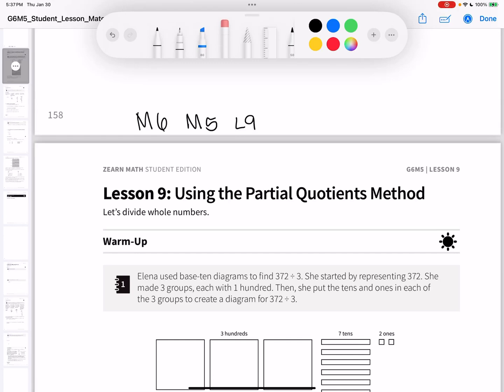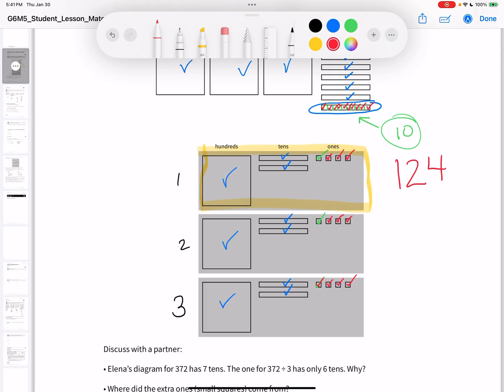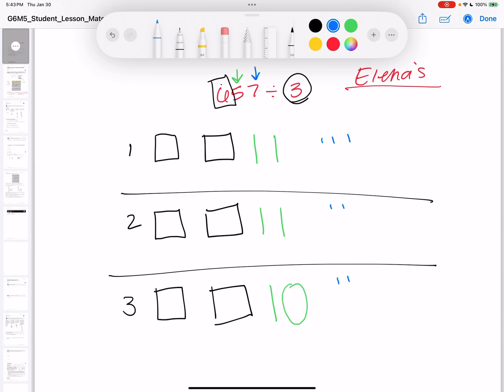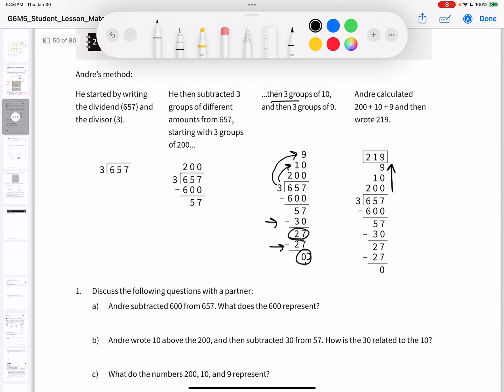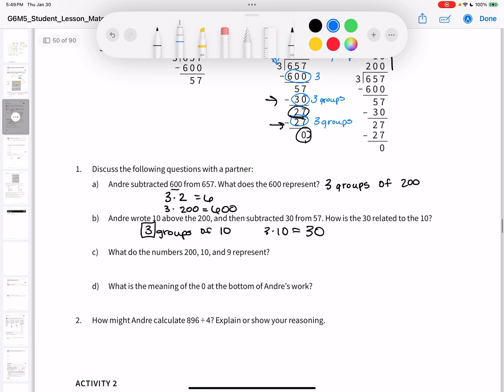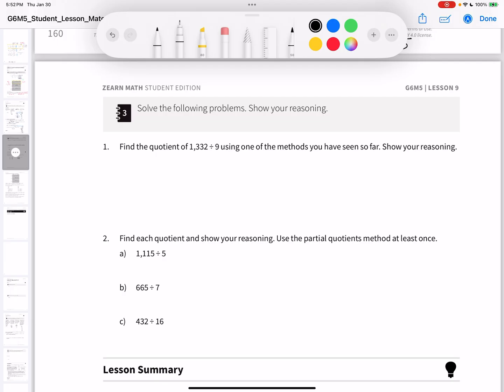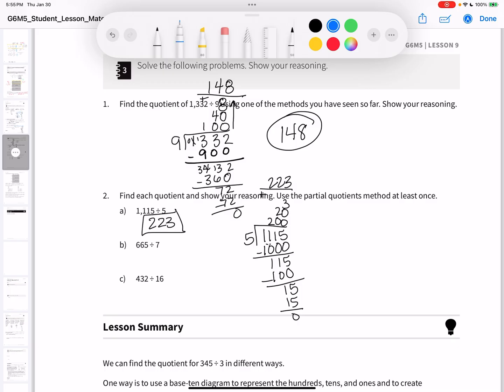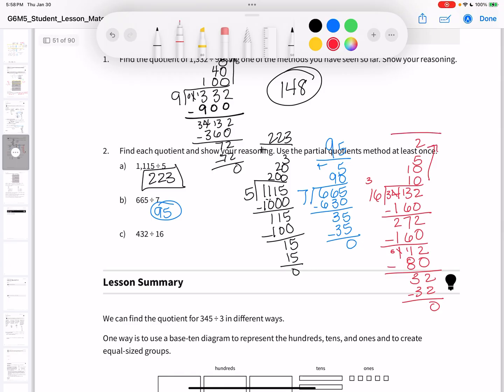Grade 6 Mission 5 Lesson 9 Illustrative Math (Zearn)